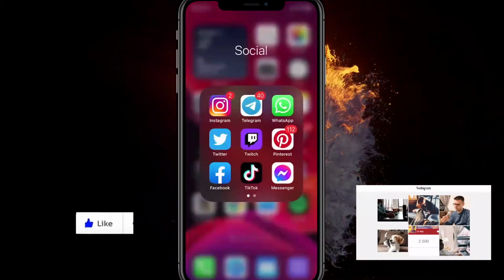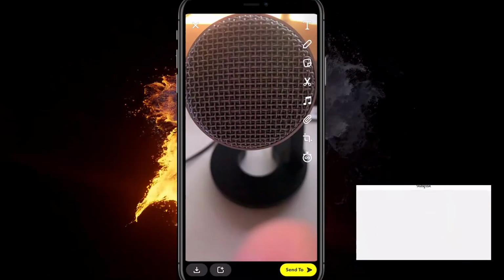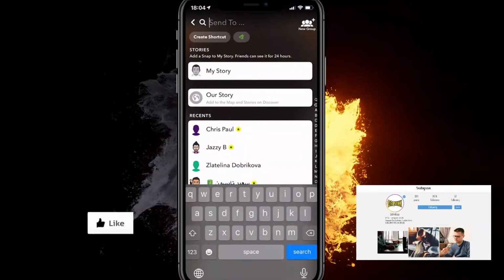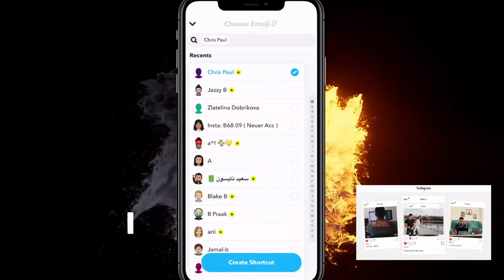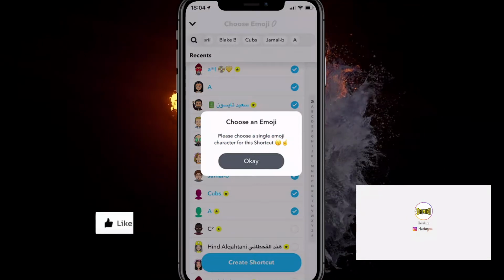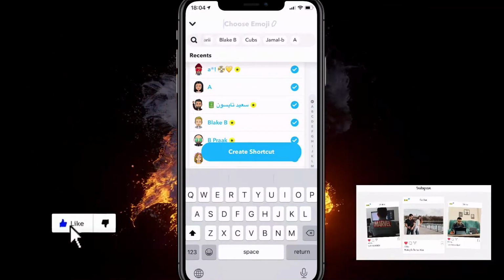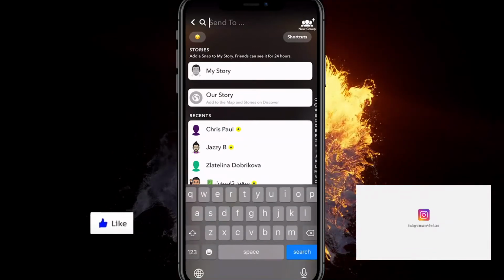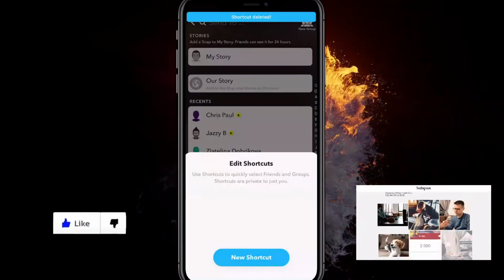How To Send Streaks To Everyone At Once ✅ EASY Shortcut On Snapchat!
In this video you will learn How To Make Snapchat Shortcut and Send Streaks All At Once On Snapchat!